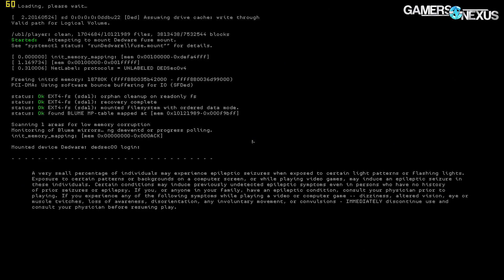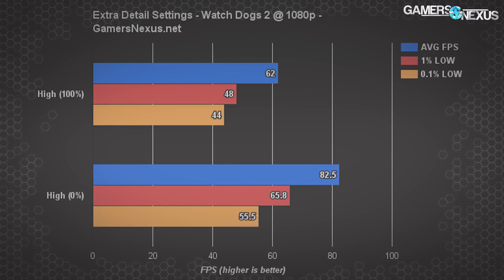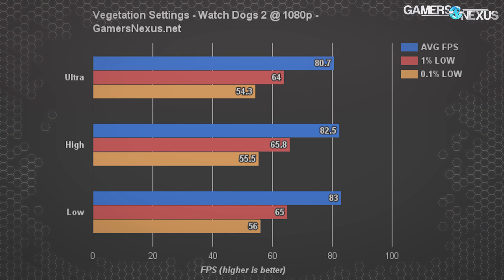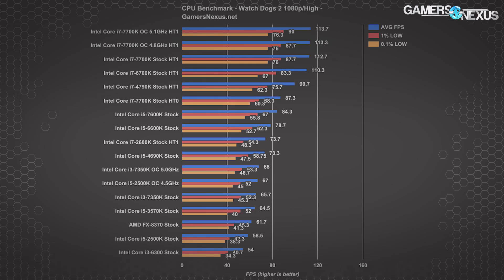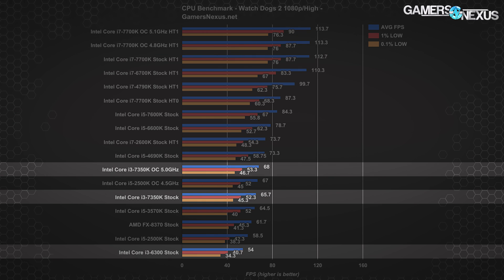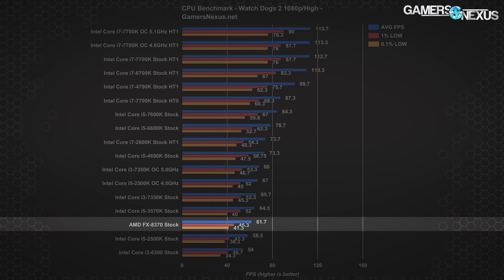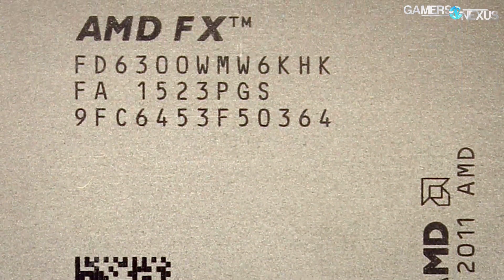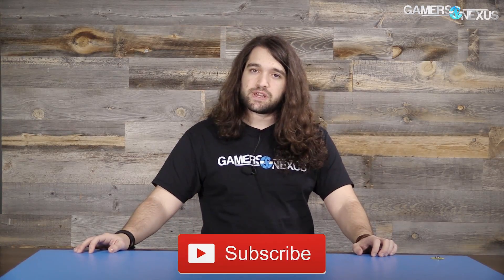Watch Dogs 2 CPU Benchmark - When an i7 Matters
Our CPU benchmark of Watch Dogs 2 provides useful insight to the game's multithreaded tendencies as we launch into benchmarking of new CPUs, like the eventual Ryzen coverage & Intel Pentium benchmarks.

Host: Steve Burke
Testing: Patrick Lathan
Video: Andrew Coleman